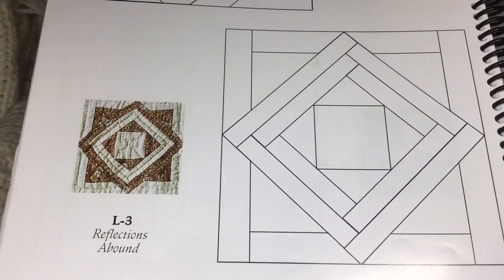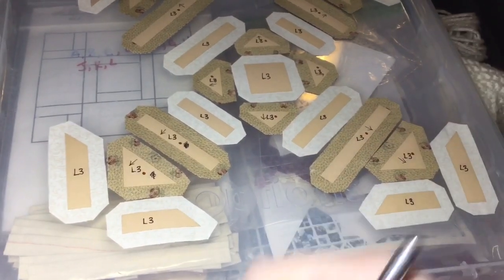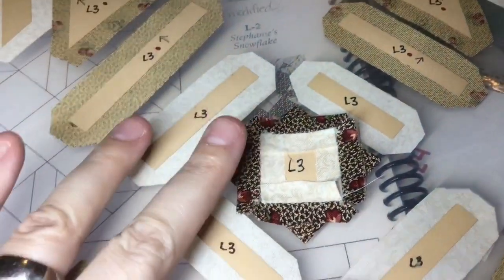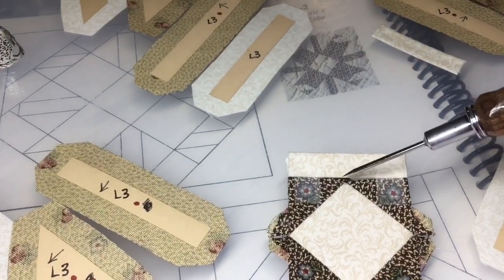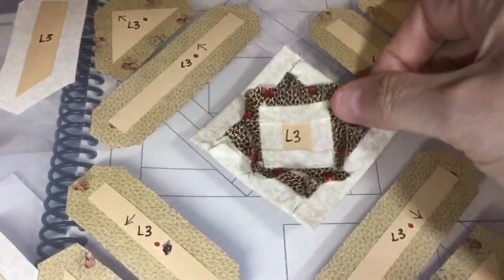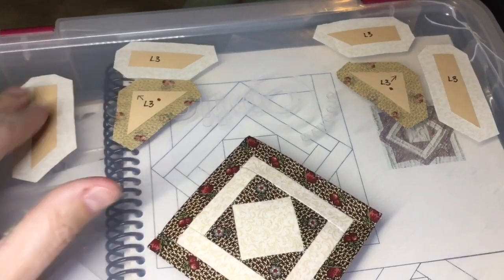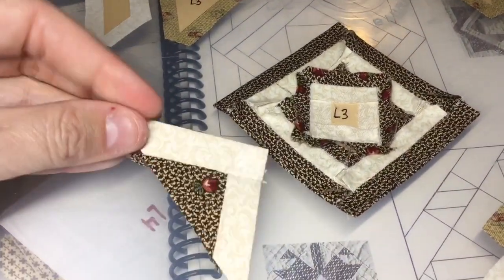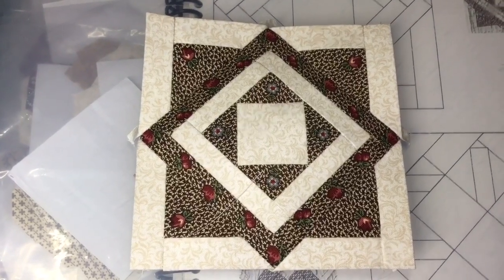L3 Block Assembly - Dear Jane Goes EPP